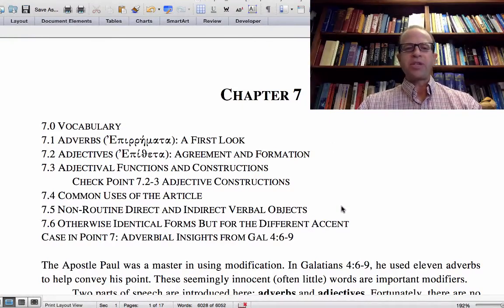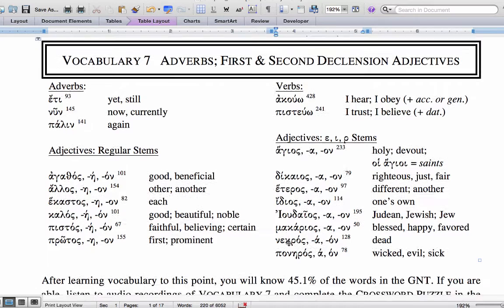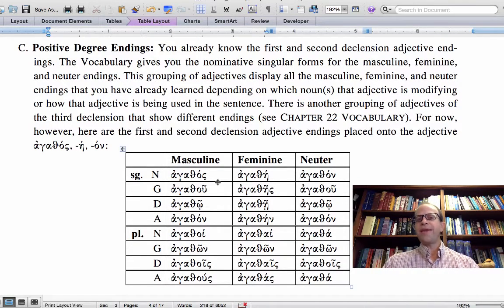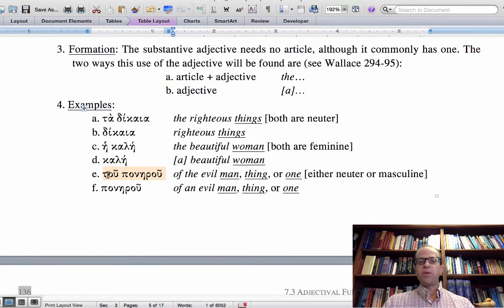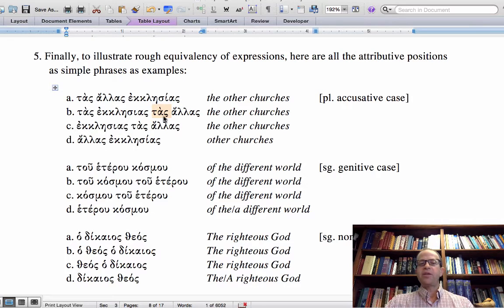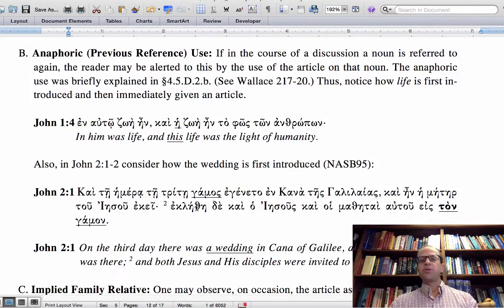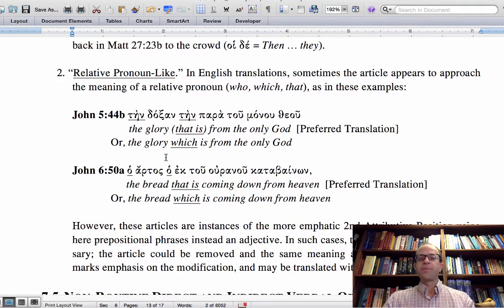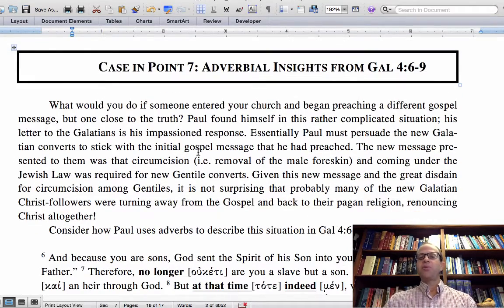Chapter 7 Overview of Koine Greek Grammar